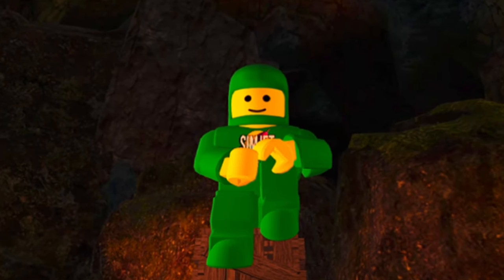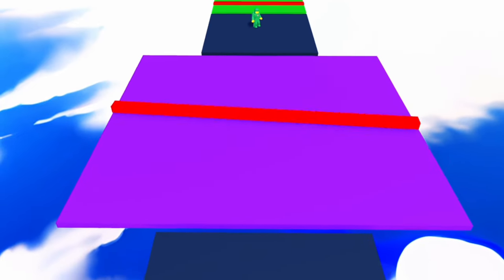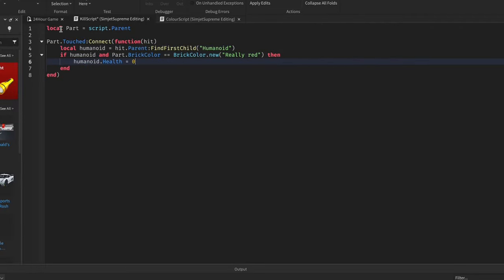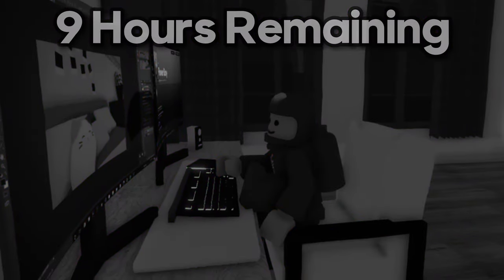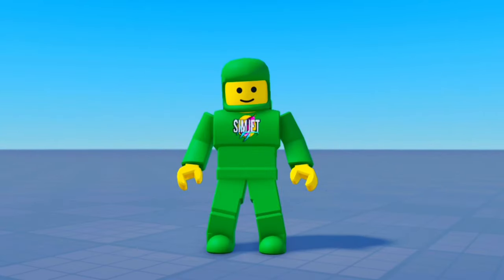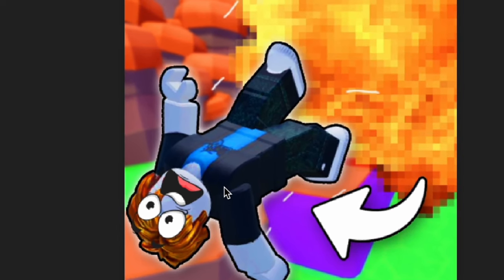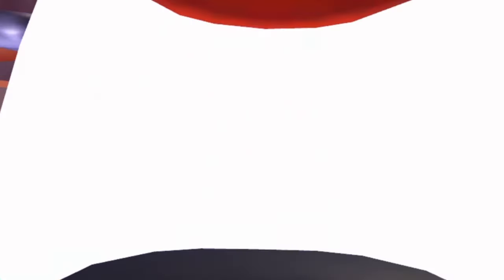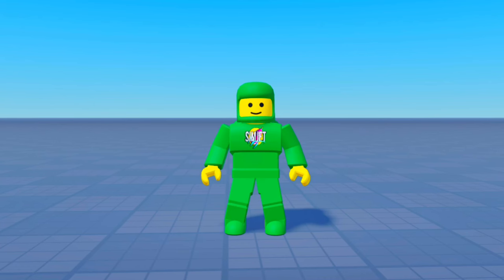I Spent 24 HOURS Making My FIRST ROBLOX GAME!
in this video, i decided to spend 24 hours to make a game since recently i have been learning scripting.

Thanks for all the lovely jubly comments and support